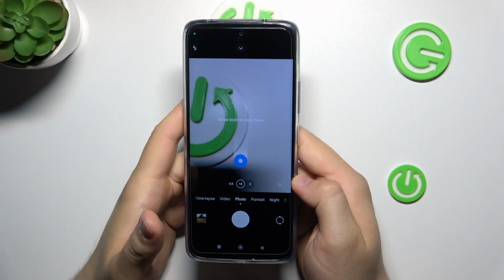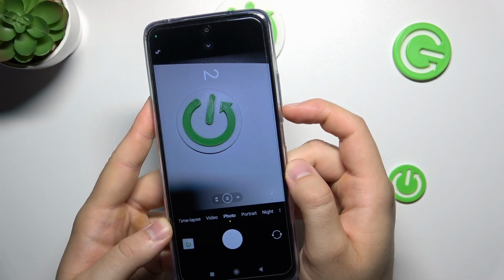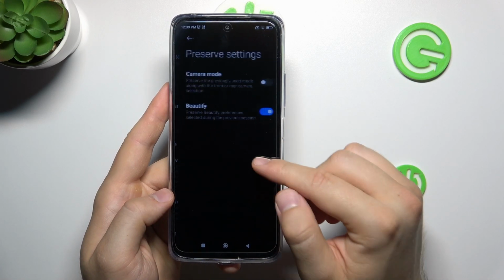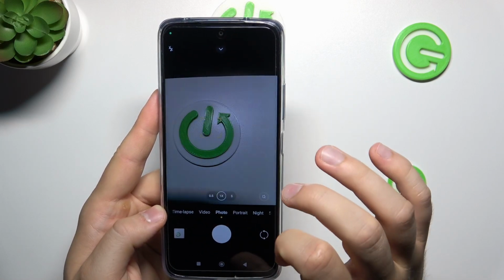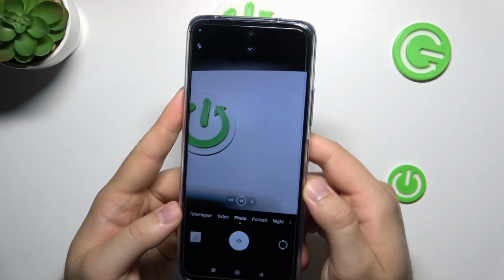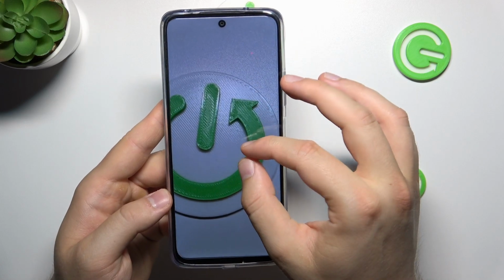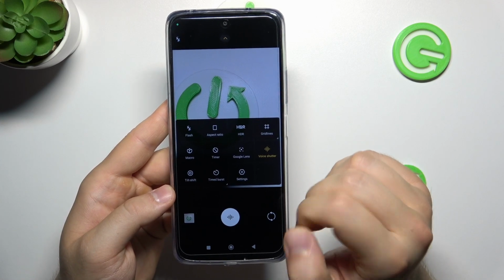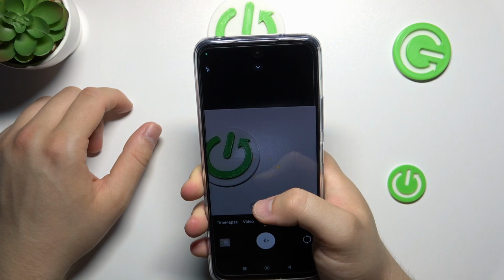REDMI 12R - Top 5 Camera Tips & Tricks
Are you ready to unlock the full potential of your Redmi 12R camera? In this video, we'll share the top 5 tips and tricks to help you capture stunning photos with your Redmi 12R smartphone. From mastering composition techniques to utilizing advanced camera features, we've got you covered. Learn how to take professional-looking portraits, explore the fascinating world of macro photography, and make the most out of the Redmi 12R's various camera modes. Discover how to use HDR to enhance dynamic range, leverage manual controls for precise adjustments, and apply creative filters for artistic effects. Join us as we dive into the camera settings and showcase the best tips and tricks for the Redmi 12R camera. Get ready to elevate your photography game and capture breathtaking moments like never before.

How to enter the use the camera pro mode on a REDMI 12R? How to manually adjust the camera parameters on a REDMI 12R? How to take high-resolution photos on the camera of REDMI 12R?